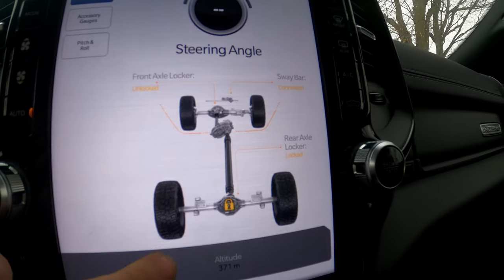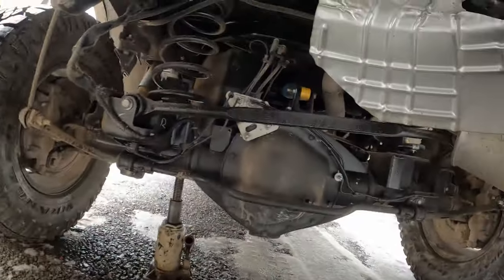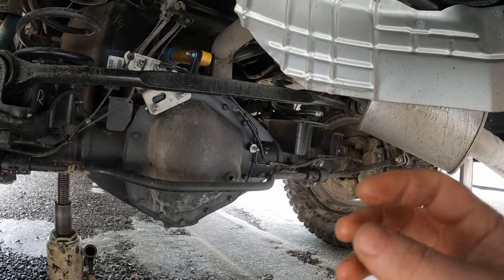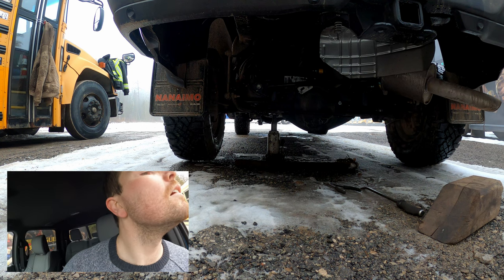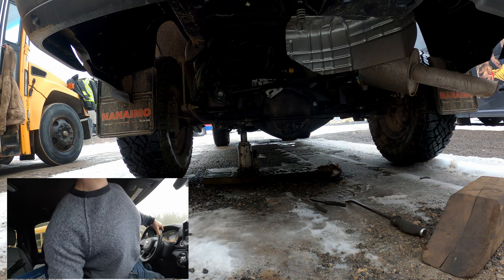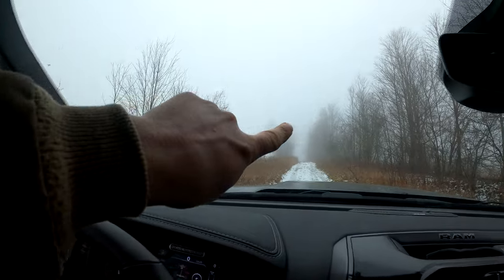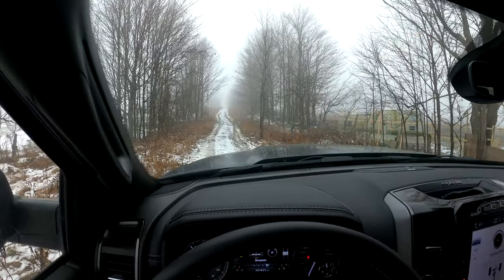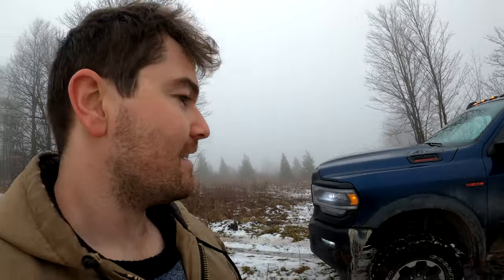RAM 2500 Power Wagon Off-road 4WD | LIMITED SLIP DIFF Vs. LOCKING DIFF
In my 2022 4wd RAM 2500 Power Wagon I explain and show the difference between a Limited Slip differential and Locking differential. A limited slip' off road performance is not as good as a locking diff. I show you why a locking diff is far better off road when I take my truck up a slippery snowy 4x4 hill and compare the limited slip against the locking diff and you can see its far better off road then the Limited slip.

What I Use:
Engine Oil
Engine Oil Filter
Rust protection

Happy new years to everyone! I hope you guys had a great holiday and I can't wait to start off this year with more cool content.

Today I wanted to shed some light on open differential, limited slip differentials and finally locking differentials. I feel like most 4x4 owners are not that aware of the important of each differential and how they can each affect your off-road performance and on-road performance. as I mentioned in the video I ALWAYS get comments about folks believing 4x4 means that all 4 wheels are going to be locked and getting power and that couldn't be farther from the truth. the only way to have all 4 wheels locked together is to have a locking transfer case and two locking differentials.

 A limited slip differential is like a hybrid between an open diff and a locking diff. it always for great on-road drivability and still allows for some off-road capability. often times however a limited slip can still be very limiting in an off-road situation and can leave you stuck. the best thing for off-road is a locking diff which will split power to both wheels no matter what. but a locking diff on-road is horrible to drive with.

the other thing that kind of drives me crazy is when I hear people mention 4wd low as this miracle option that magically locks everything up. And that's just not true, 4wd low is simply just a speed range is does nothing to change your driveline or how your engine power is distributed to each wheel. Yes 4wd low is a handy tool off-road because when in that low range is allows more torque and control to be applied to your wheels. so it is handy but it does not locking up anything.

finally I take the ram power wagon to a little snowy hill and test out the limited slip vs locking diff in the real world to show you guys how much a difference a locking diff can make. to me is was pretty night and day when the locker was engaged and I'm happy that I now have alot more off-road ability!